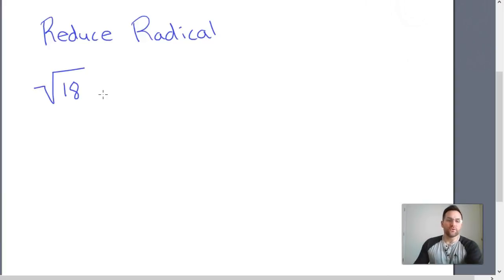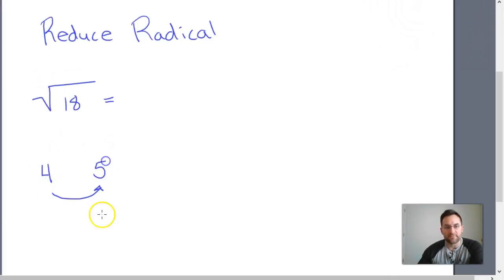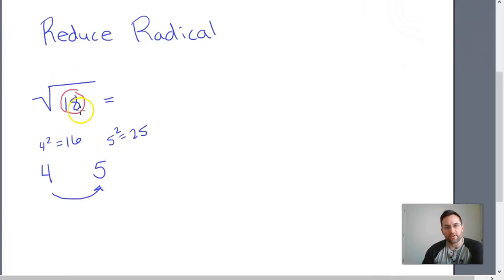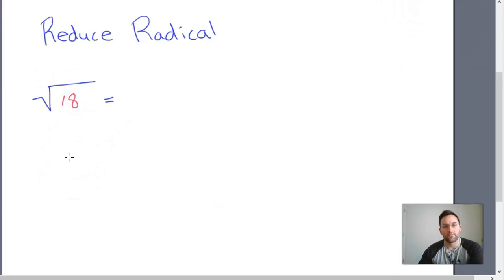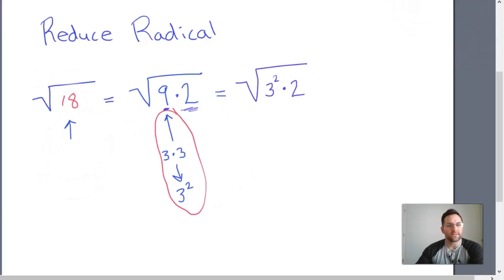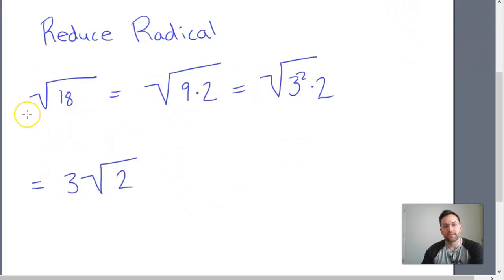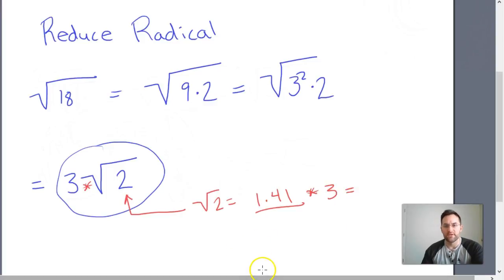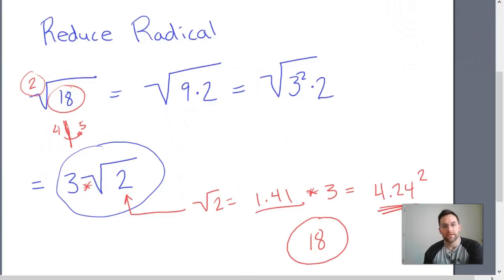Reducing Radicals Example 1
My aim in this video is to help you understand the simplicity of what a radical is ...try to see the simple arithmetic in each problem whether it be algebra, trig or geometry.